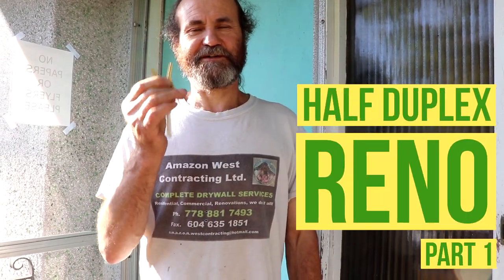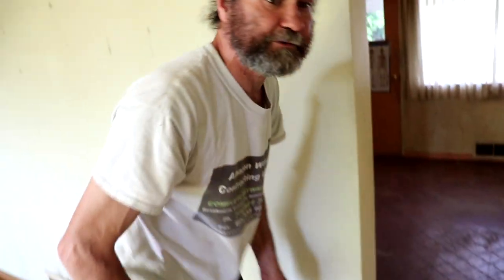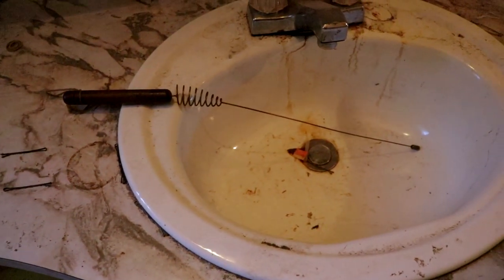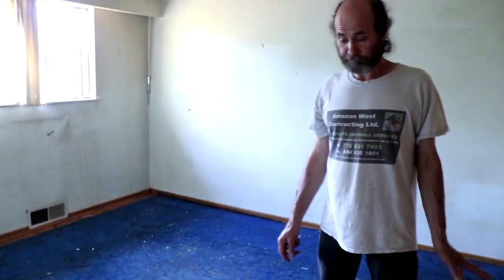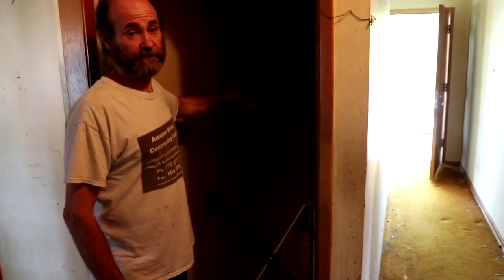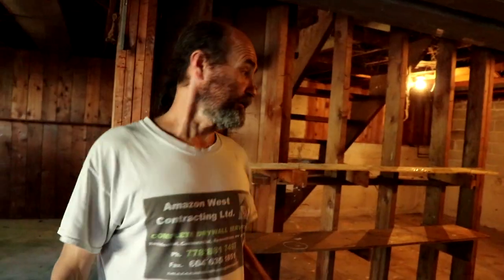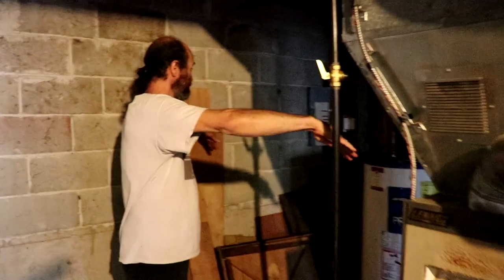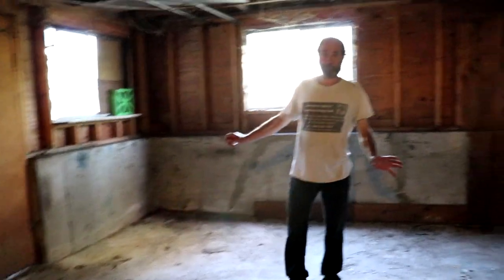Inside our New Reno Project - DIY Half Duplex Renovation Pt. 1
In this video I will show you Inside our New Reno Project. This renovation is of an old duplex, we will only be renovating one side. Through this series we hope to show you the before and after! abadoned house renovation.

Electrical outlets

Dimplex heaters

Electrical wires

Drywall joint tape

Measuring Tape

Caulking Gun

2" Putty Knife

Taping Knife

Crescent Wrench

100 Percent Silicone Kitchen and Bath

2" Drywall Wood Screw

PVC Tape

14’’ Finishing Trowel for Drywall Taping

4" Putty Knife Full Flex

Drywall Compound

Drywall gun

Brand Nailer

1/4 turn frost free faucet